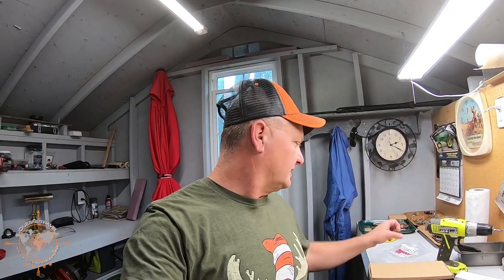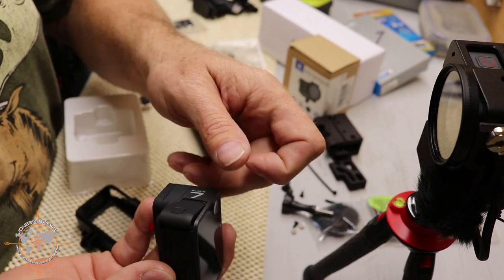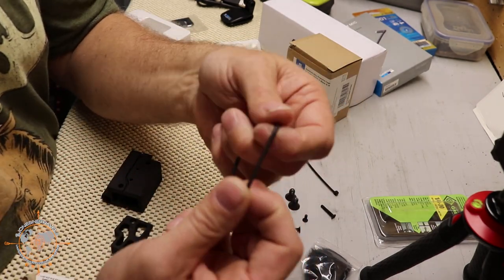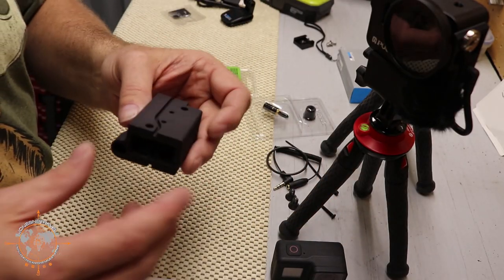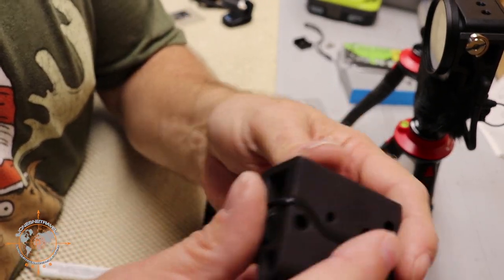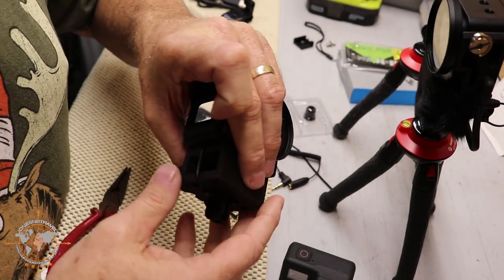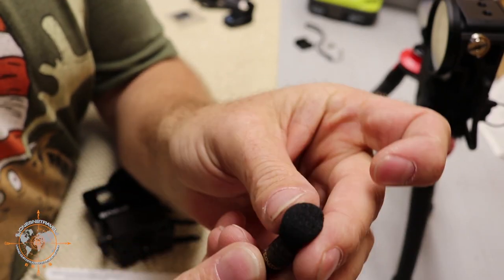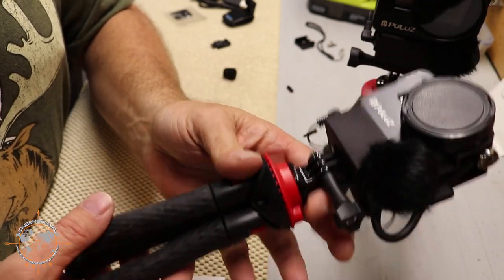HOW TO GOPRO HERO 7 VLOGGING SETUP (HERO 6/5) | TRAVEL VLOG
✔️About this Episode:
Join us in this episode, where we unbox our new GoPro Hero 7 Black and then show you how to build the ultimate GoPro Hero 7 (Hero 6/5) vlogging setup. The GoPro Hero 7 has amazing stabilization, color and, with the GoPro mic adapter, pretty darn good audio as well.

Build the ultimate GoPro Hero 7 (Hero 6/5) Vlogging Setup with these parts:
1. GoPro Hero7 Black Vlogging Camera
2. 3D Printed GoPro Audio Case Style #1 V2
3. 3D Printed GoPro Audio Adapter USB Brace
4. Micro Coil Cable
5. Rubber O-rings (You need a size between M2.5 and M3 with an inside diameter of 41 to 43mm)
6. Edutige ETM-001 Mic
7. GoPro Audio Adapter
8. Aluminum GoPro Case
9. Flexible Tripod
10. 1/4-20 Drill & Tap Combo
11. 1/4-20 x 1/2 Flathead Screws (Available at local hardware store in smaller quantities)
12. M3x8 Button Head Screws (Available at local hardware store in smaller quantities)
13. M3 Locknuts (Available at local hardware store in smaller quantities)
14. M3x35 screw (optional helper piece, Check hardware store, anything over 20mm will work)
15. 4” Zipties
16. Microphone Deadcat

Track used in this episode:

Intro/Outro – ES_Walk The Walk – Jan Chmelar

Main Track:
ES_Best For You (Instrumental Version) - Dayon

CAMERA GEAR